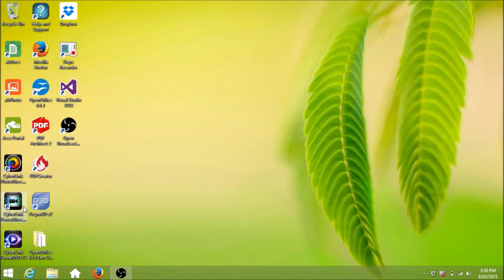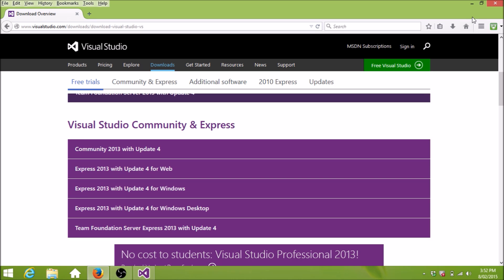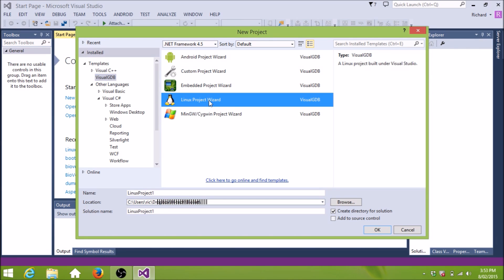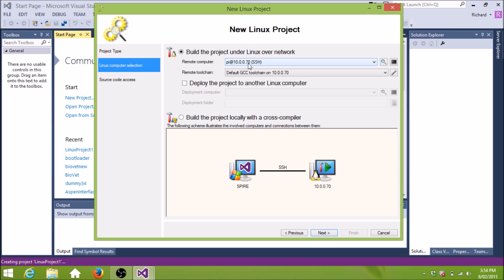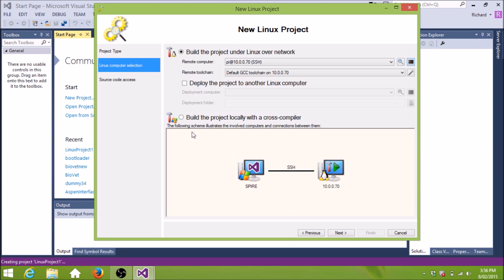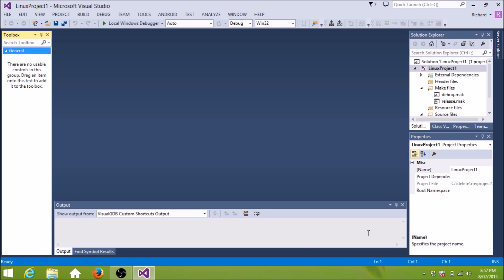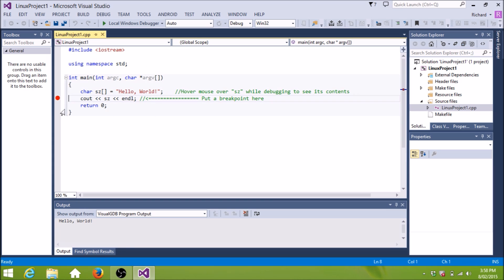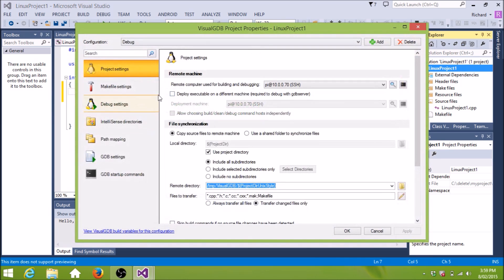Raspberry PI, C++ programming with Visual Studio and VisualGDB !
Using Visual Studios' slick IDE for Raspberry PI C++ programming. Needed to buy 'VisualGDB' plugin, but well worth it.

We have been using this setup successfully for fairly large C++ applications on Raspberry PI.